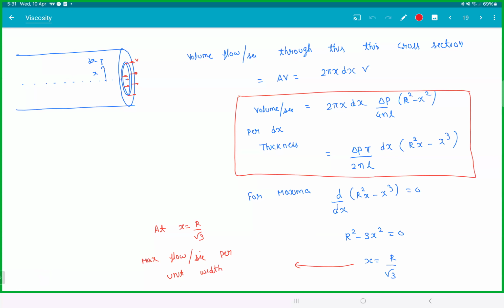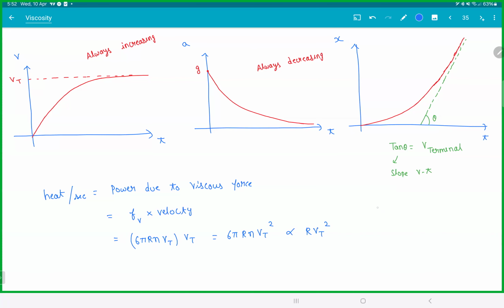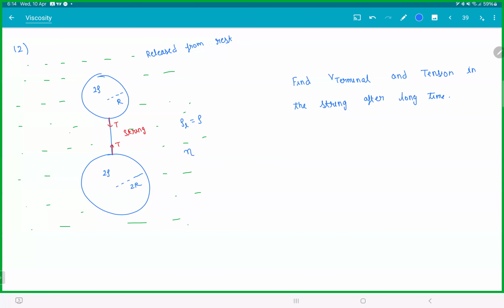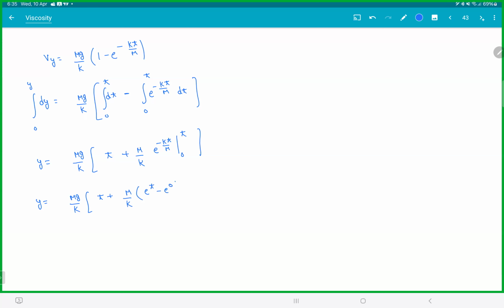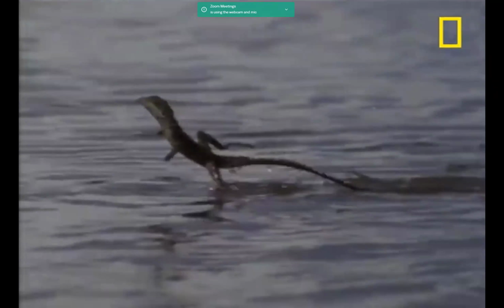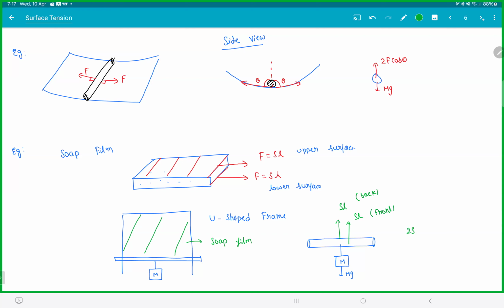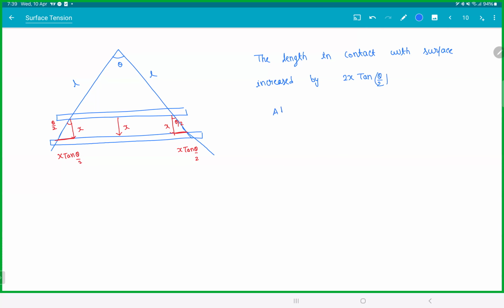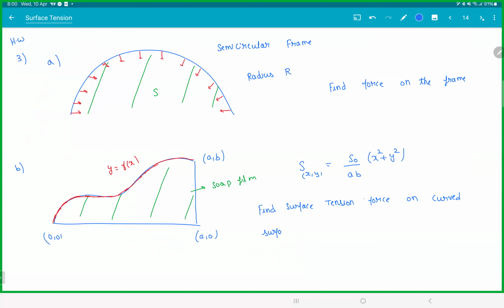Viscosity 2 and surface tension Introduction